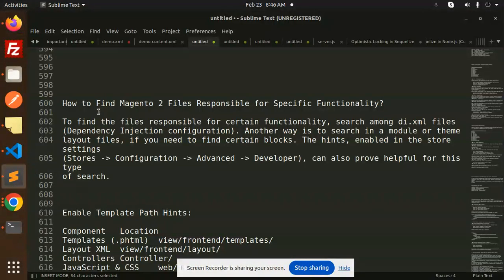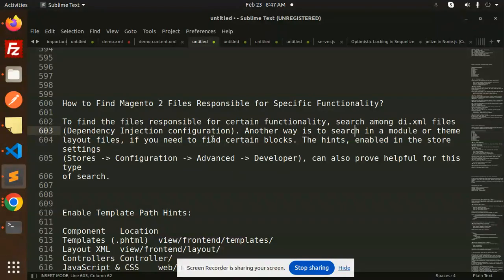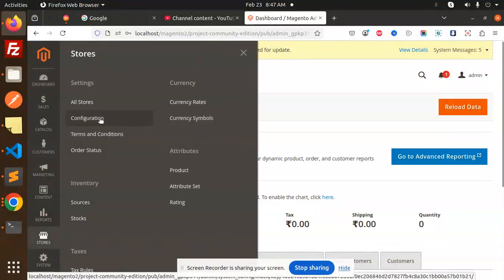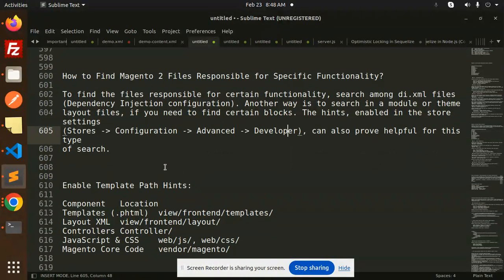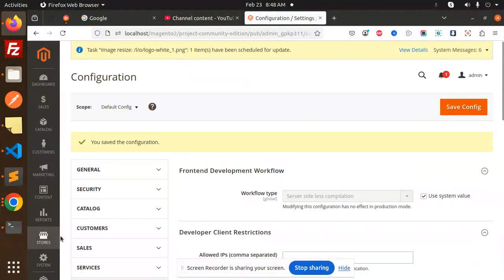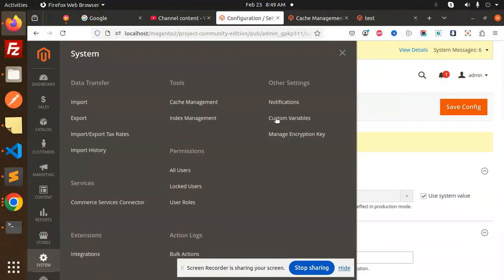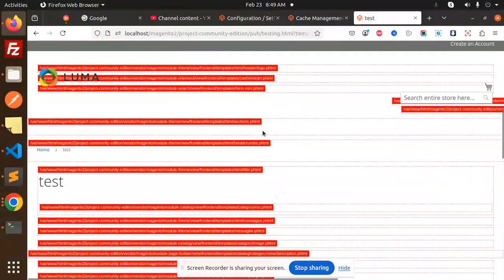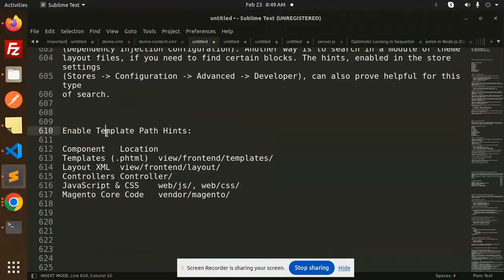🚀 Magento 2 Frontend Debugging | How to Enable Template Hints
Struggling to locate Magento 2 files responsible for specific functionality? 🤔 Whether it’s a PHTML template, XML layout, controller, model, or block, this guide will help you track them down efficiently!

🔹 What You’ll Learn:
✅ How to identify Magento 2 core & custom files 📂
✅ Debugging techniques to locate the right file 🛠️
✅ Using CLI commands & developer tools for file tracking 🔍
✅ How Magento 2 loads templates, controllers, and modules

📌 Perfect for Magento developers looking to streamline their workflow!

🔍 How to Find Magento 2 Files for Any Functionality | Step-by-Step Guide
🛠️ Magento 2 File Location Guide | Track Down Templates, XML, and Controllers
📂 Magento 2 Debugging | How to Locate the Right Files for Any Feature
🚀 Magento 2 File Structure | How to Identify Files for Specific Functionalities
🔎 Magento 2 File Finder | How to Locate Templates, Layouts & Controllers
⚙️ How to Find Magento 2 PHTML, XML & PHP Files for Customization
✅ Magento 2 Core & Custom Files | How to Track Down Functional Files
📌 Magento 2 File Debugging | Finding the Right Files for Any Module
🔧 Magento 2 Development Tips | Locate Files for Custom Features
🔥 Magento 2 Theme & Module Files | How to Find What You Need
💡 How to Identify Magento 2 Files for Customization & Development
🛠️ Magento 2 Codebase Navigation | Locate Any File Easily
🎯 Magento 2 Controller & Template Files | How to Find Them
🔬 Magento 2 File System Guide | Track Down Functional Elements
🚀 Magento 2 Code Debugging | How to Identify the Right Files Quickly

Nest